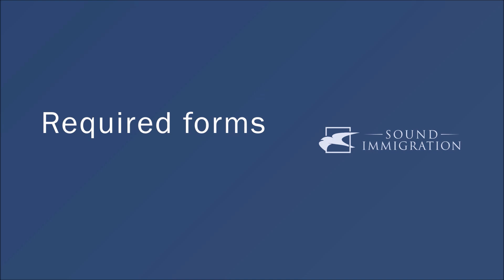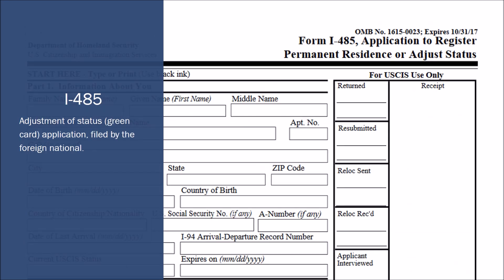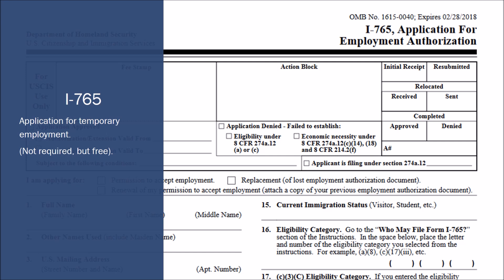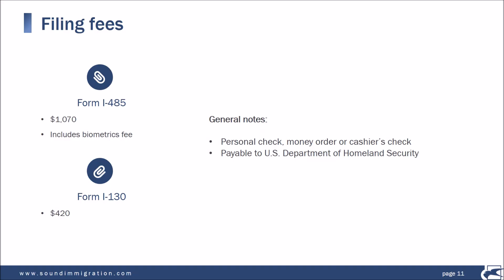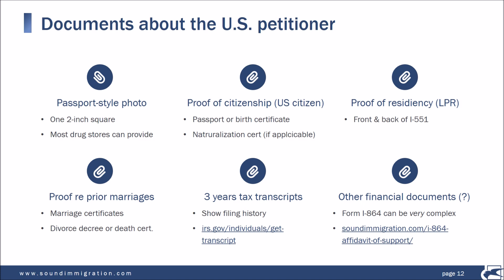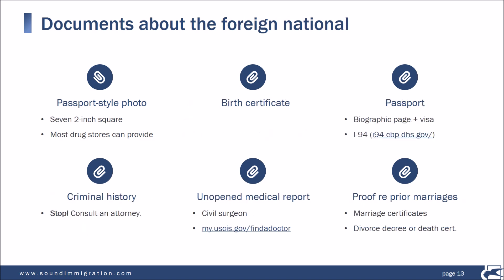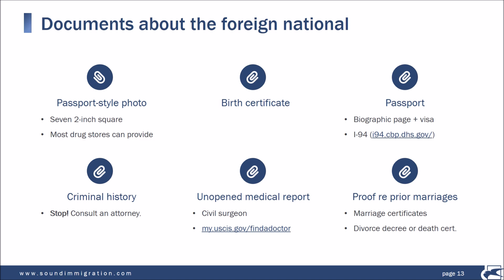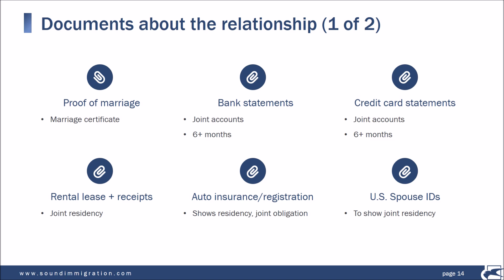What forms/documents do I file for a marriage-based adjustment of status?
(**Important update**: The new Form I-130 Supplement A is now required in marriage-based adjustment of status cases.)

There are a lot of items that go into a marriage-based adjustment of status application - also called a green card application. If you are handling the process yourself it can be very stressful to ensure that you are including all of the required items. We have created the instructions on this page based on the protocol we follow at our law firm when preparing adjustment applications for our own clients. We explain all of the forms involved, and list all of the supporting documents that go into a standard adjustment package.